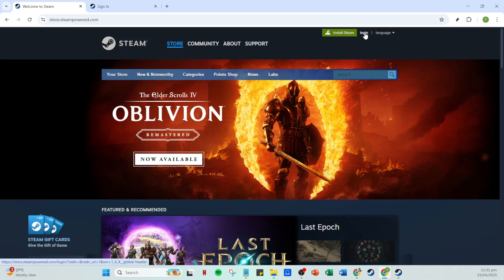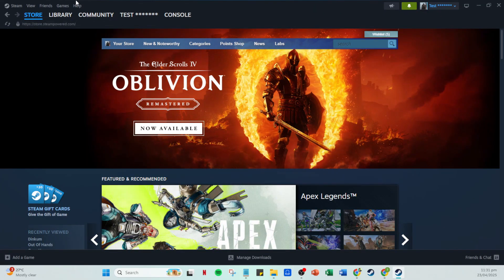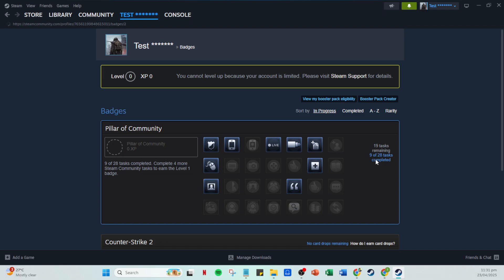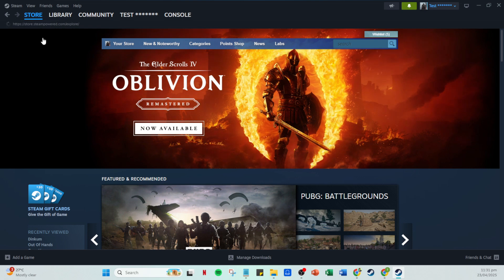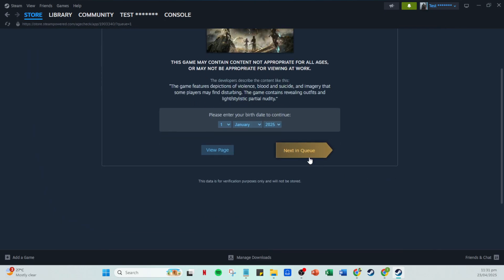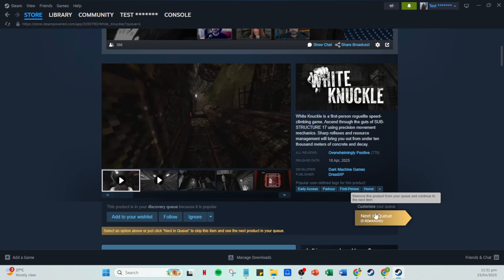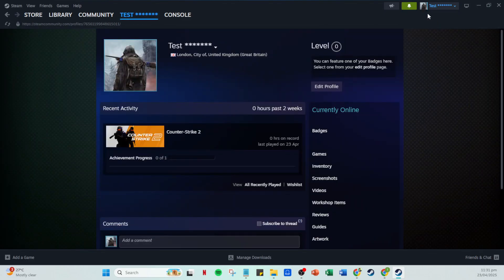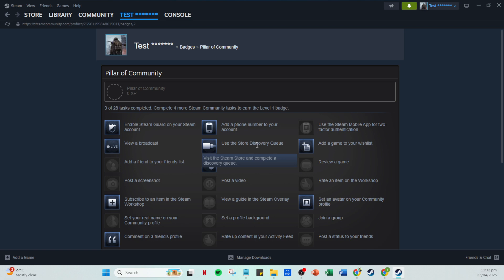How To Complete Pillar of Community Task Use the Store Discovery Queue in Steam [2025 Full Guide]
In today's video we will show you community task steam,how to complete steam community tasks,steam community guidelines,steam community rules,steam community stats